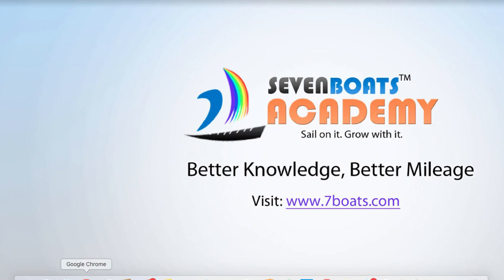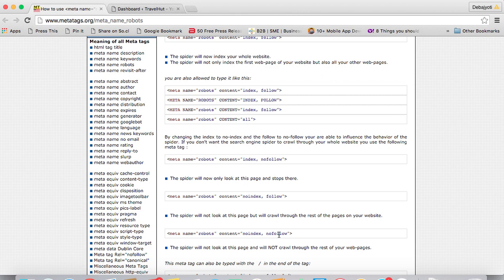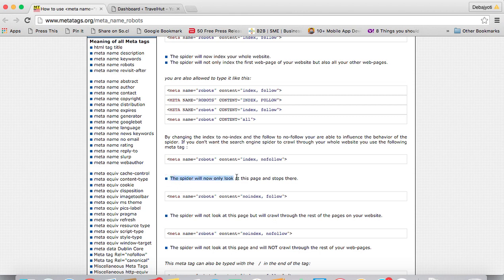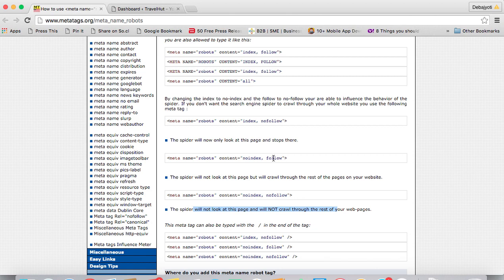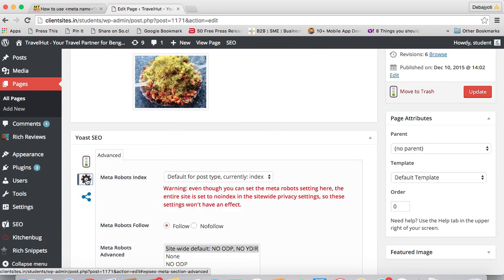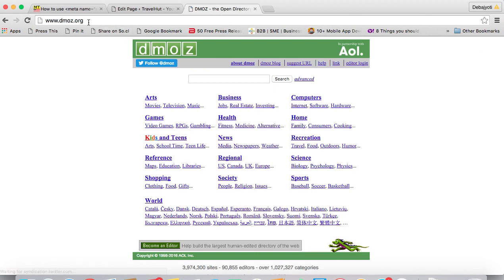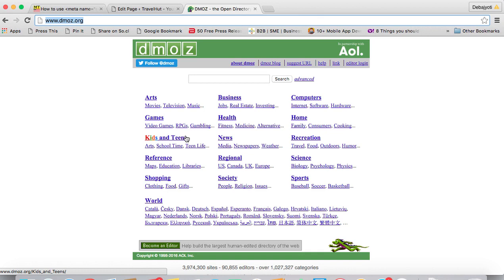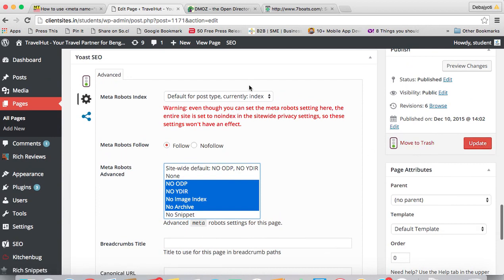What is Meta Robots Tag in SEO | How to use Meta Robots Tag | SEO Tutorial | Seven Boats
The Meta Robots tag is an HTML element that tells search engine crawlers what to do with a given page. The most common use of Meta Robots is to tell crawlers whether or not to index a page, though it can also be used to control what kind of links are followed and whether or not cached versions of a page should be displayed in search results. In general, the Meta Robots tag should be used sparingly, as it can have a significant impact on how a site is indexed. When used properly, however, it can be a powerful tool for optimizing a site for search engines.

⛵Seven Boats